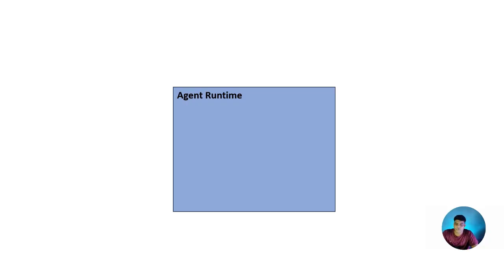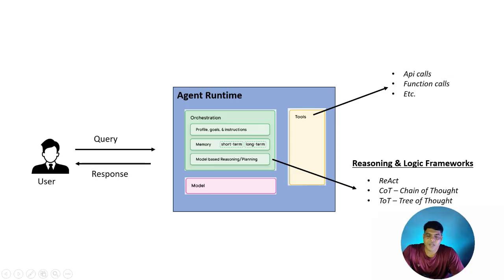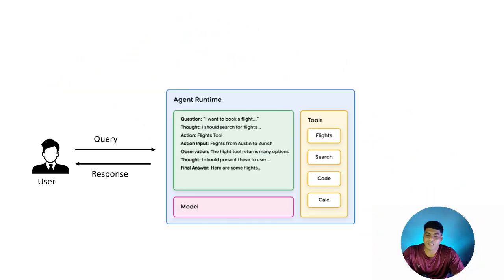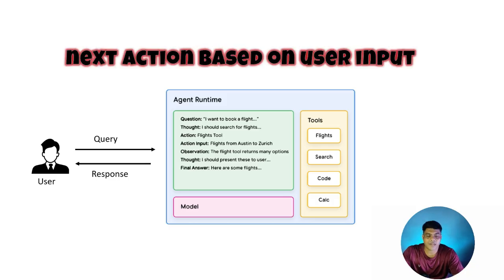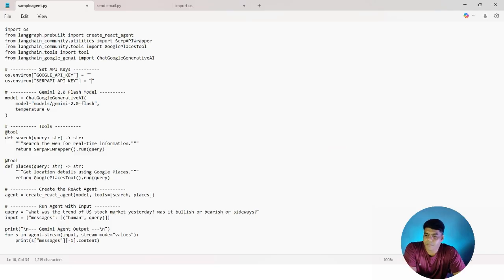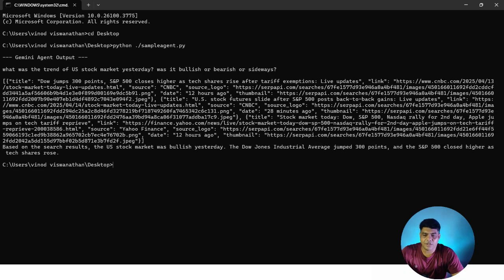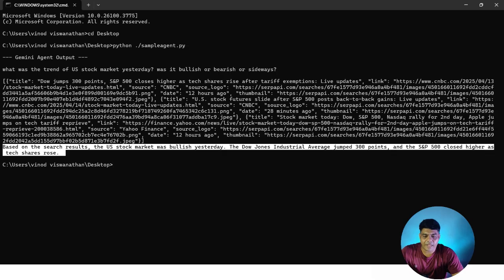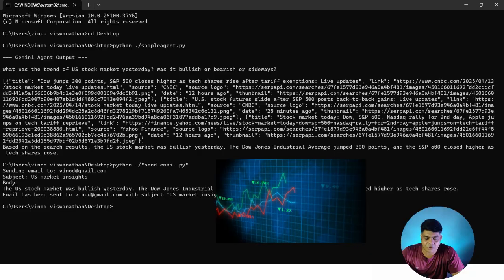The Only AI Agent Tutorial You Need – Build & Understand in 10 Minutes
You've heard about AI agents. But most videos leave you confused, overwhelmed, or still wondering how to build one.

This is different.
In this complete yet simple tutorial, I’ll teach you what AI agents are, how they work, and how to build your first one in just 10 minutes—step by step.

🚀 What you’ll learn:
– What is an AI agent (without buzzwords)
– Components: Model, Tools, Orchestration
– Architecture with real-world examples
– Live working Agent demo

✅ After watching, you’ll be able to build your own AI agent.